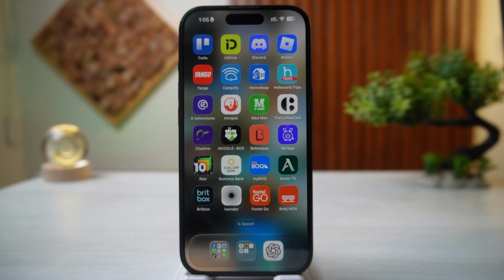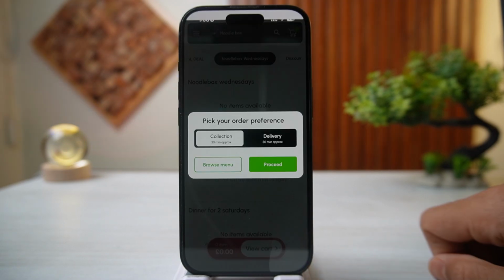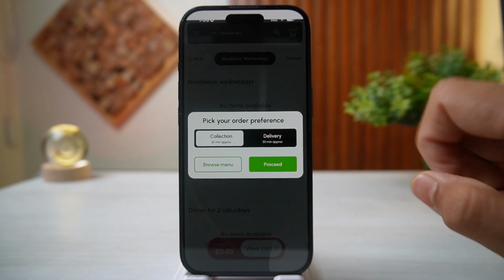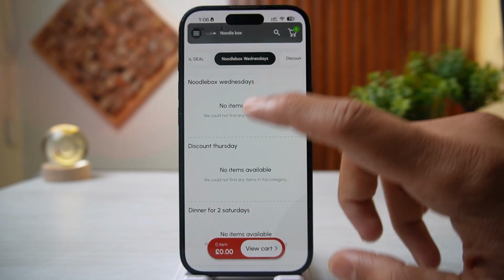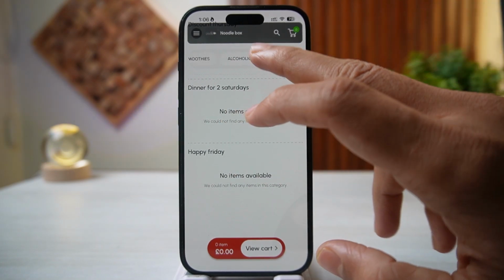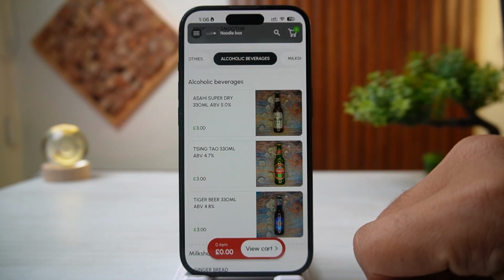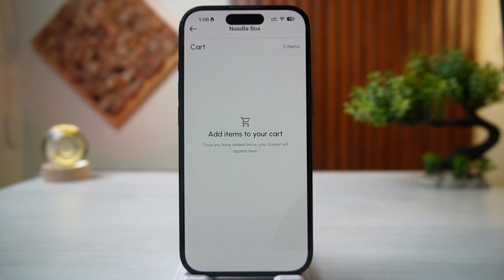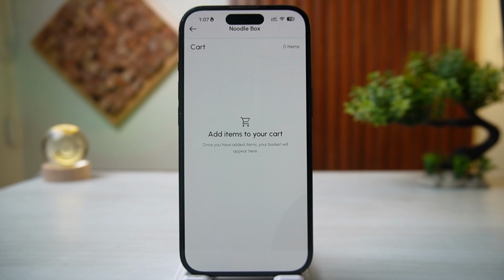How to Apply Promo Code on Noodle Box (Working 2025) | Step-by-Step Guide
In this video, you will learn how to apply a promo code on Noodle Box (working 2025). Whether you are ordering noodles, rice boxes, or meal deals, this step-by-step guide shows you exactly how to enter and use a discount code during checkout to save money on your order.

Noodle Box is a popular restaurant chain known for its fresh Asian-inspired meals. Promo codes can help you get discounts when applied correctly during the ordering process.

To apply a promo code, simply select your items, proceed to checkout, find the “promo code” or “discount code” field, enter your code exactly as provided, and tap apply before completing payment. If the code is valid, your discount will be automatically applied to your total bill.

This tutorial also helps you avoid common issues such as expired codes, incorrect entry, or ineligible menu items so you can successfully redeem your discount every time.

How to find the promo code box on Noodle Box checkout
How to apply a discount code correctly
When to enter the code during ordering
Why promo codes may not work
Tips to successfully redeem offers in 2025